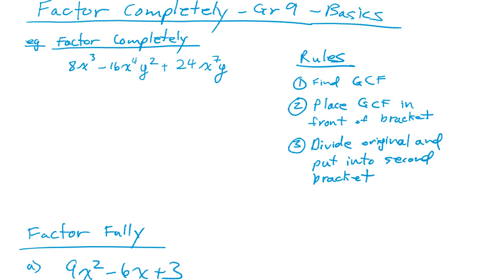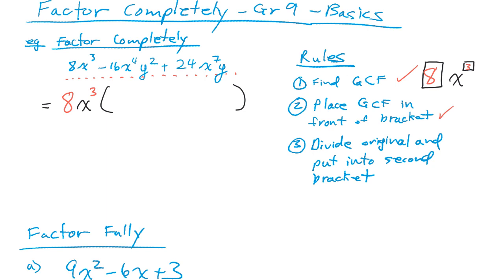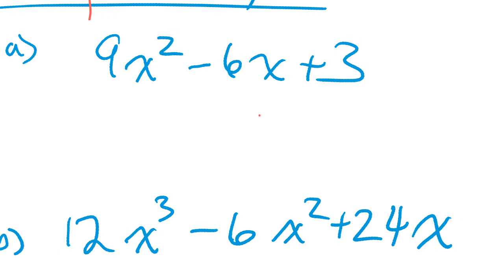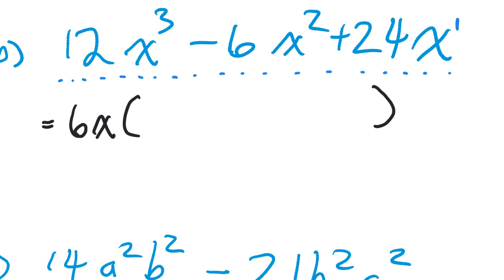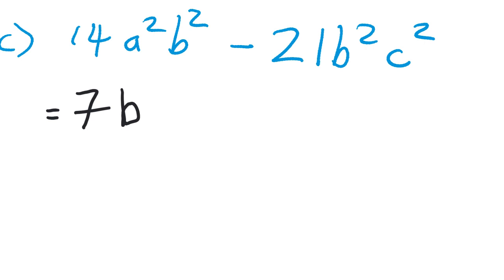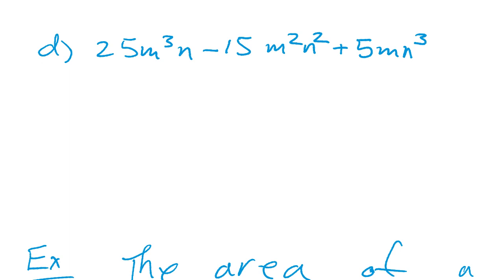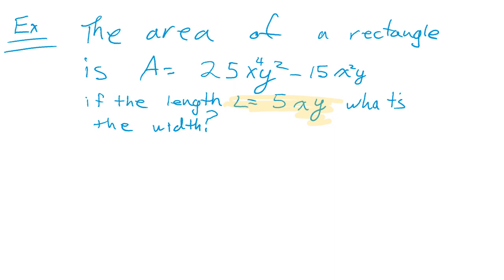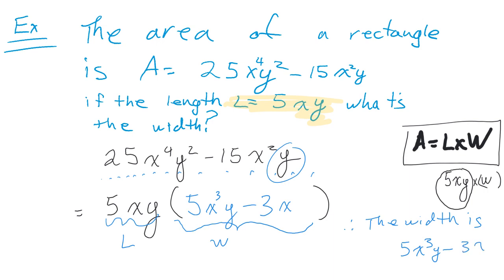GCF Factoring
How to factor using GCDS